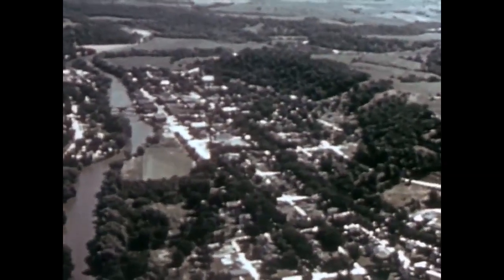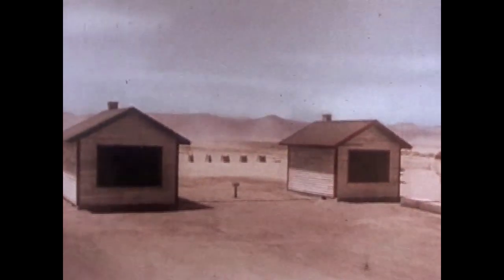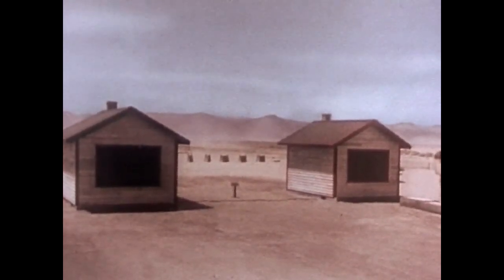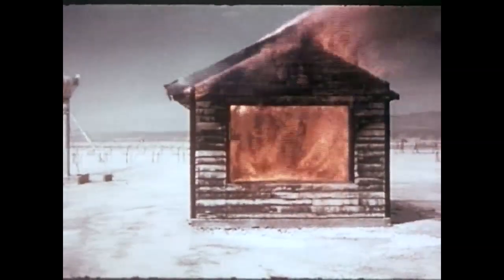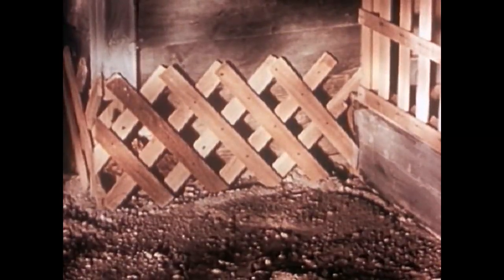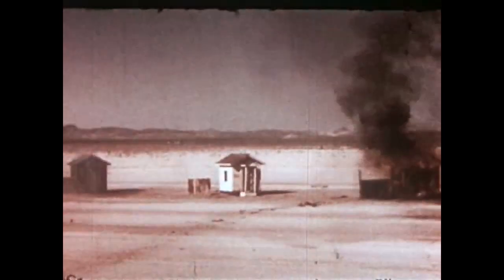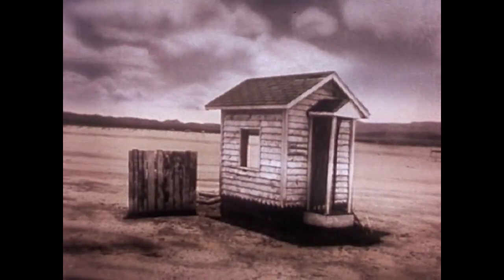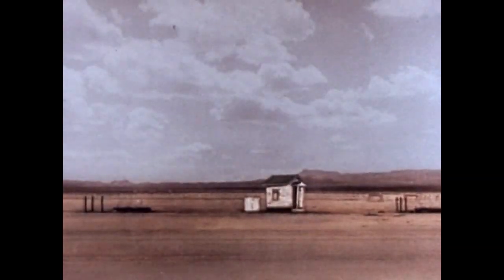The House In The Middle (1954)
Atomic tests at the Nevada Proving Grounds (later the Nevada Test Site) show effects on well-kept homes, homes filled with trash and combustibles, and homes painted with reflective white paint. Asserts that cleanliness is an essential part of civil defense preparedness and that it increased survivability. Selected for the 2002 National Film Registry of "artistically, culturally, and socially significant" films.

Producer: National Paint, Varnish and Lacquer Association
Produced with the cooperation of the Federal Civil Defense Administration.

"The dingy house on the left. The dirty and littered house on the right. Or the clean, white house in the middle. It is your choice. The reward may be survival."